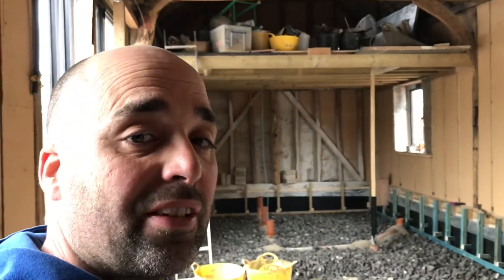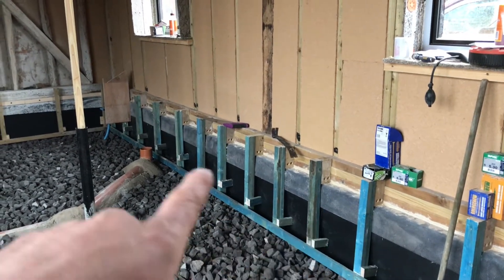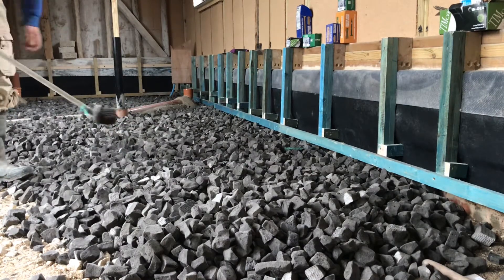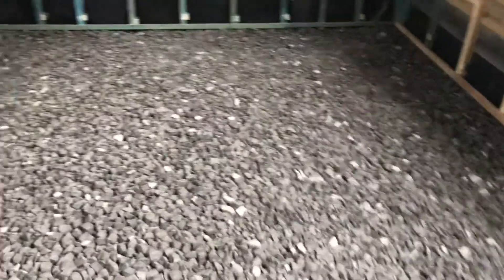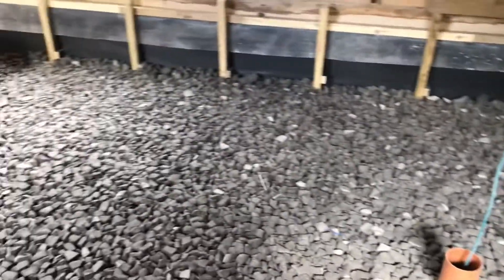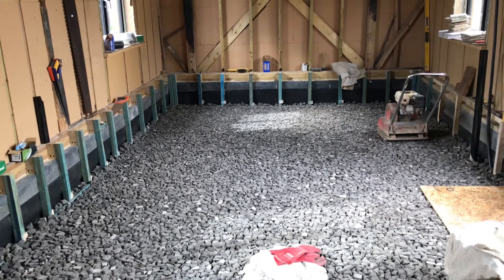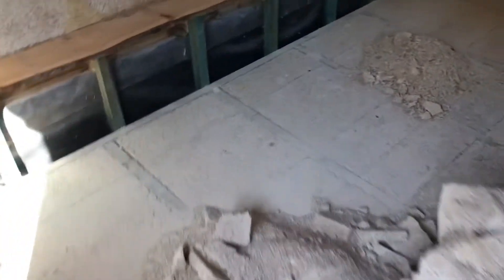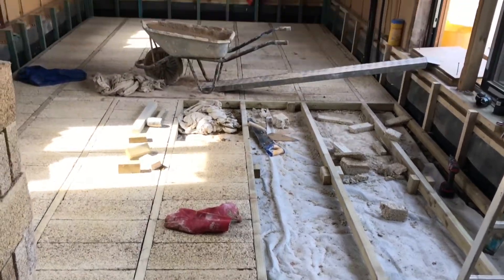Hempcrete and foamed glass floor build up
Let’s take a look at the design and construction of my hempcrete block floor with compacted foamed glass sub layer, a quick and easy way to create an Insulted solid floor for your natural build with no plastic and no damp risks.